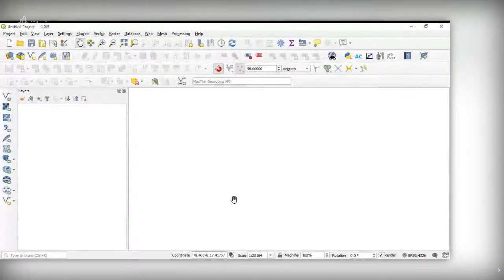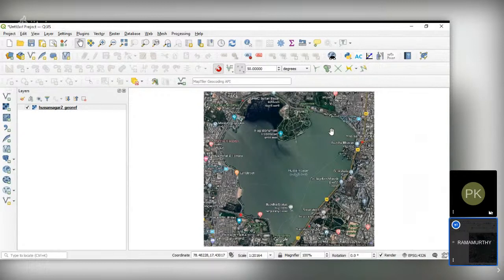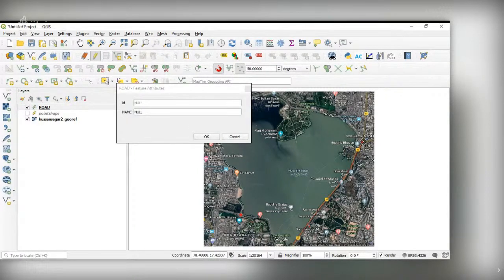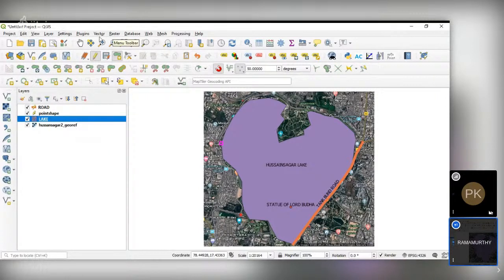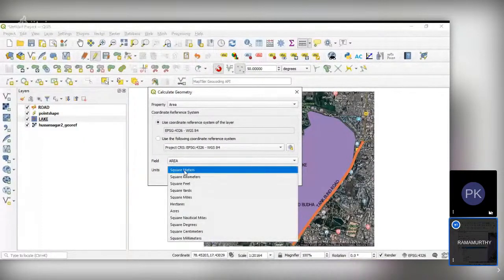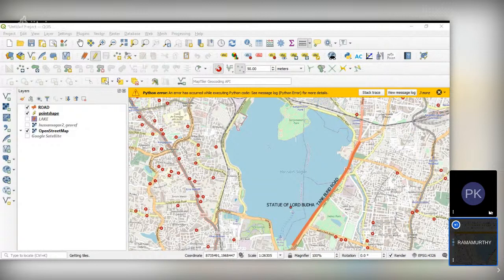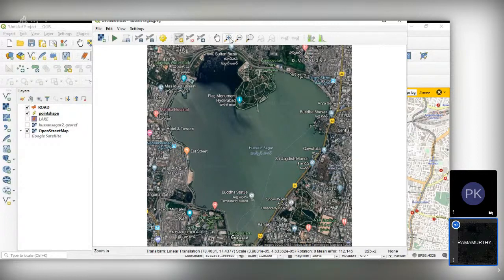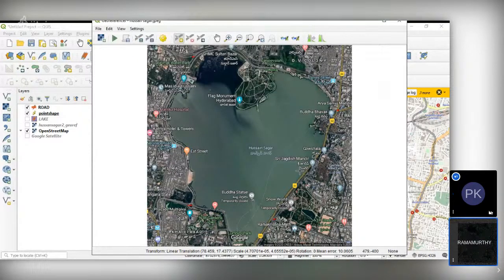Copy of Georeferencing, Point, Line, Polygon Creation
Qgis Classes. Digitisation, Point, Line Polygon

Trainers: P K Sinha, and S Ramamurthy

Geoheritage, Geoconversation, Geodiversity, Geoparks, IndianGeoparks